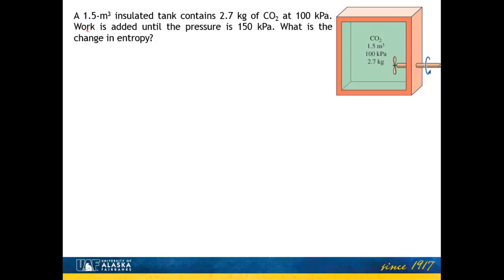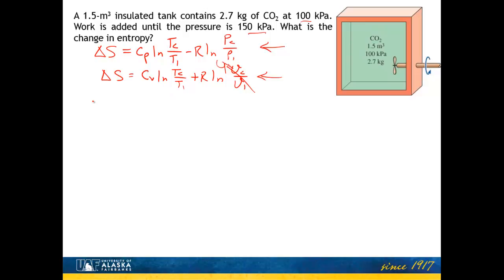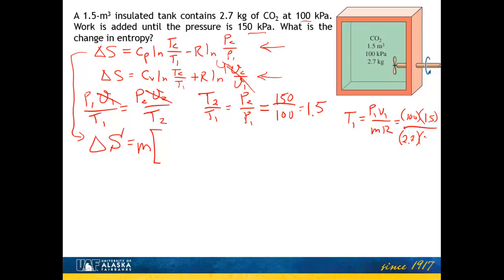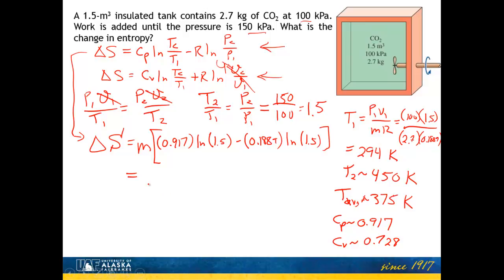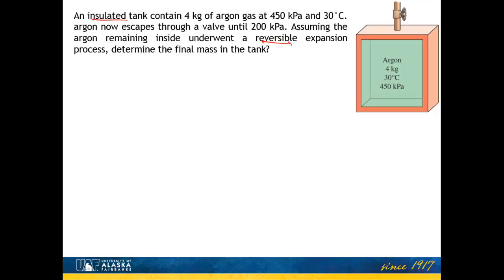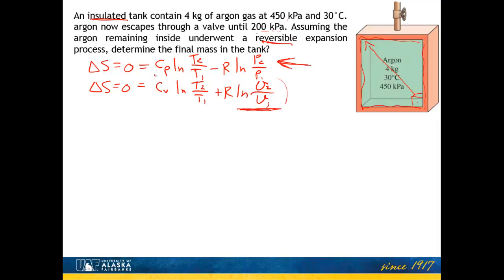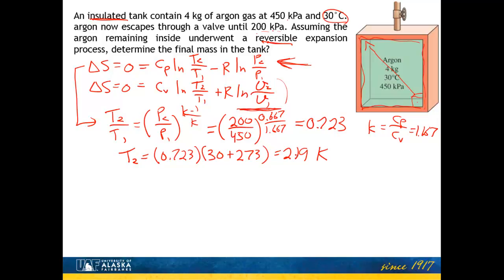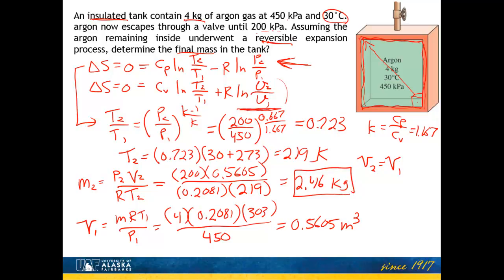es346 example idealGasEntropy